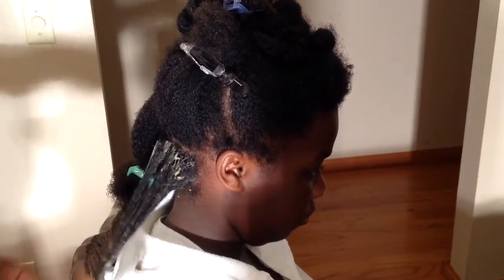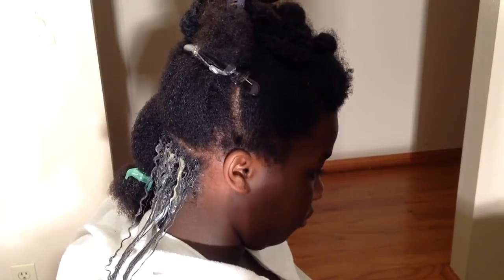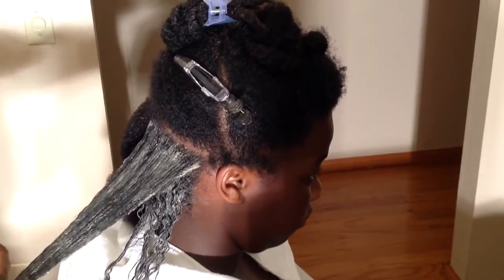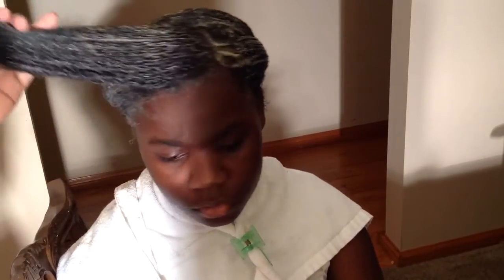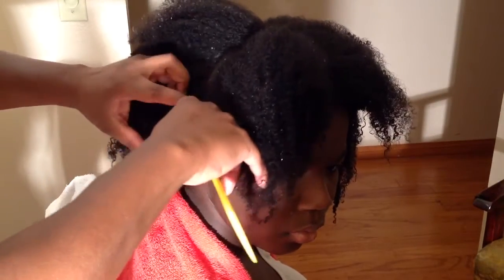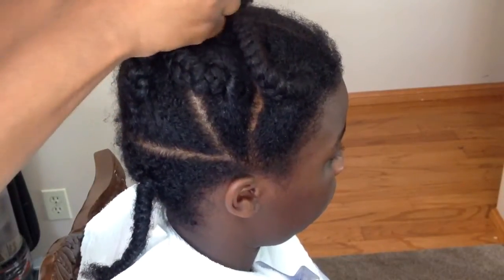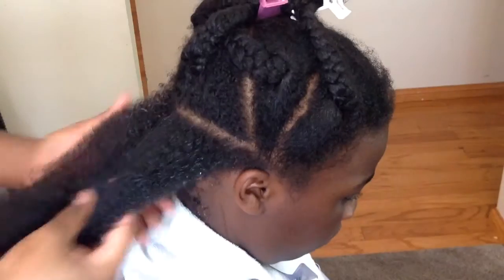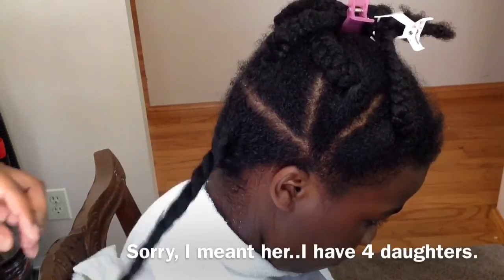Natural Hair Sisters-9 Mud wash and acv rinse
This natural hair sister video is of me washing and apple cider rinsing my daughter's hair.